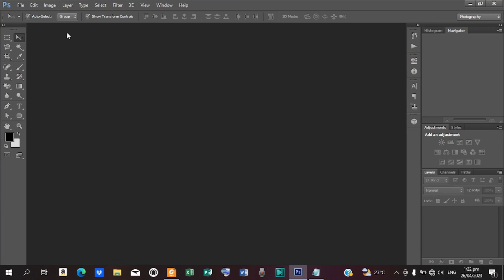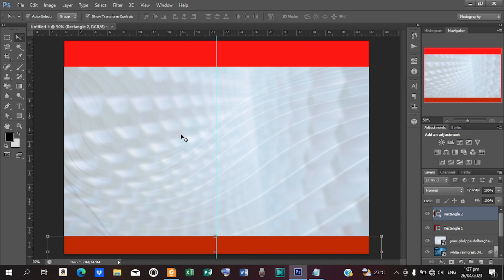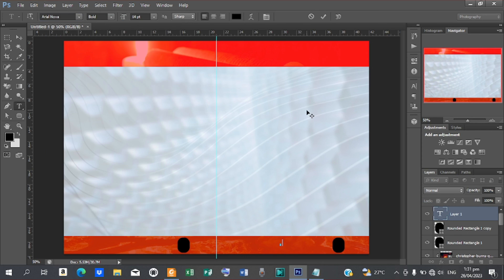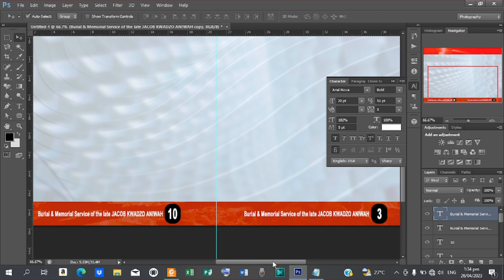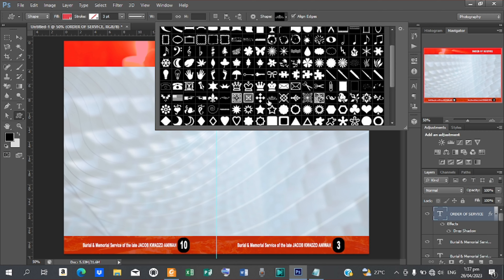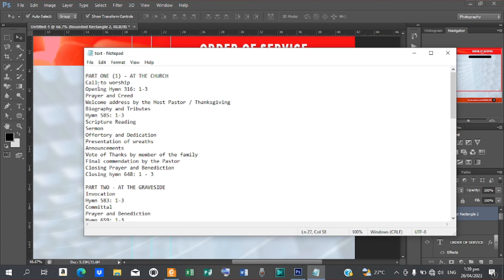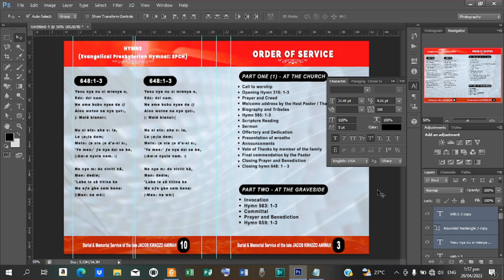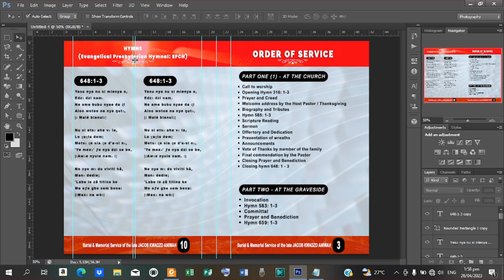Part 5: How To Design Funeral Book | Booklet | Brochure (Page 3 & 10)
In this video, you will learn how to design the inside part of page 3 & 10 of funeral book or brochure or booklet in adobe photoshop.
This video meant for total beginners.

To order for your designs, please

I use TubeBuddy to optimise my channel to get more viewers. You can also sign up through the